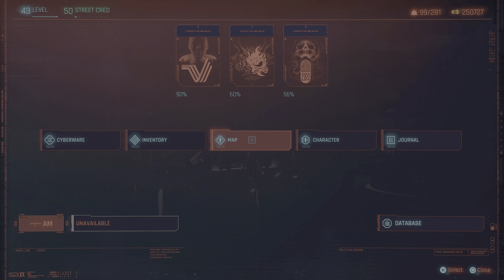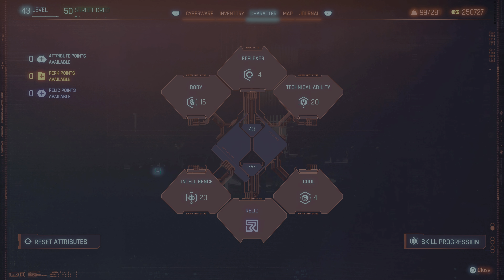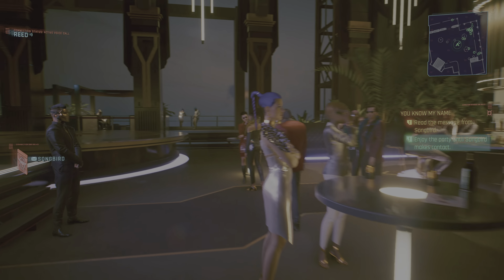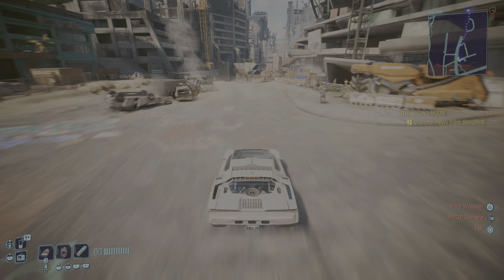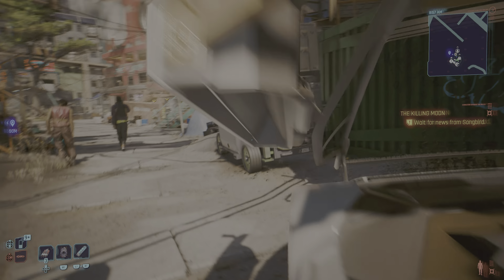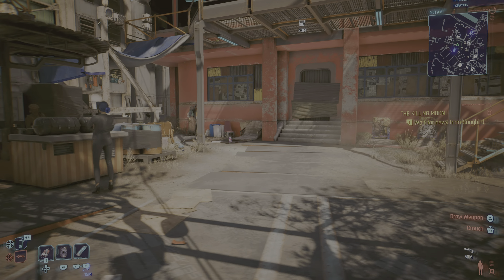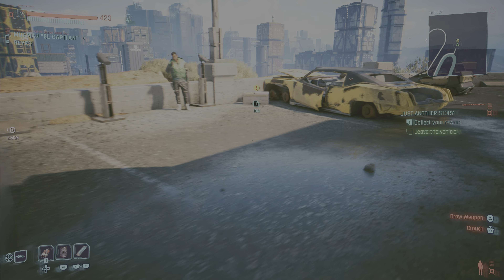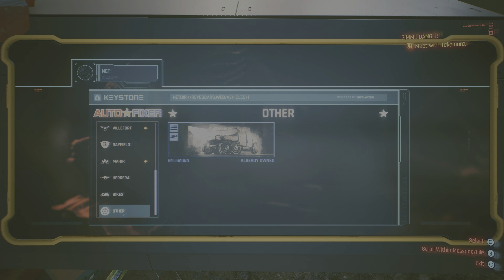(4K) Cyberpunk 2077 - Phantom Liberty Add-On - New Features and Gameplay - PS5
I tried to make a selection of the newst additions gameplaywise in the new Phantom Liberty Add-on of Cyberpunk 2077.
Most important of those are:
00:00 - Environments (Party)
00:52 - Attributes (Relic)
03:21 - Characters (Songbird)
04:08 - Cars and outdoors environments
05:30 - Rundown neighborhood
08:30 - Weapons
09:08 - Cars again
09:47 - Reccuring missions (car jacking)
10:20 - Access points to Dogtown
13:20 - Upgraded visuals and optimizations